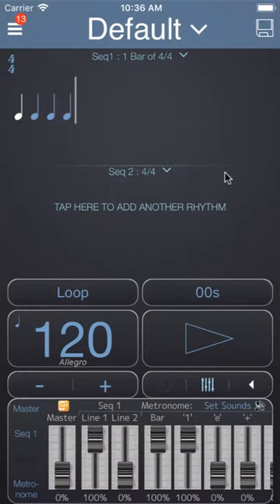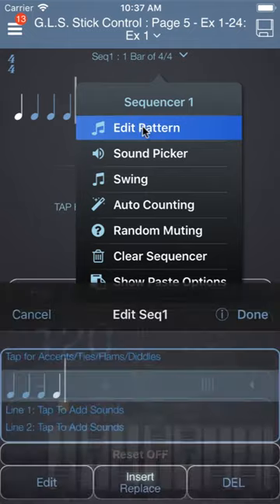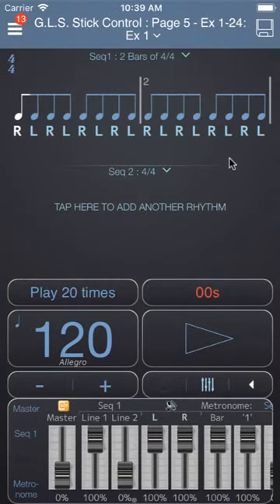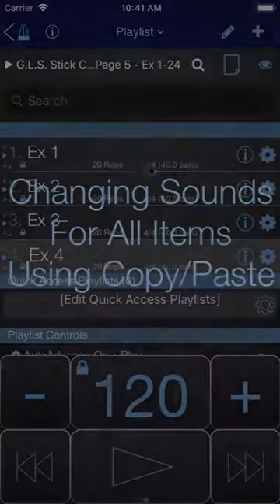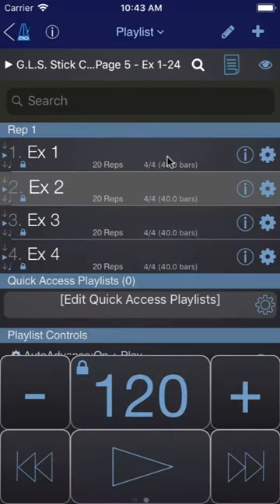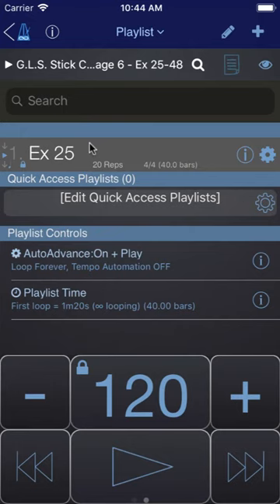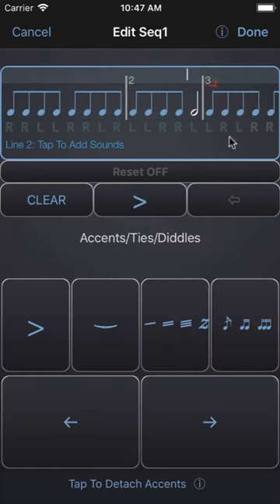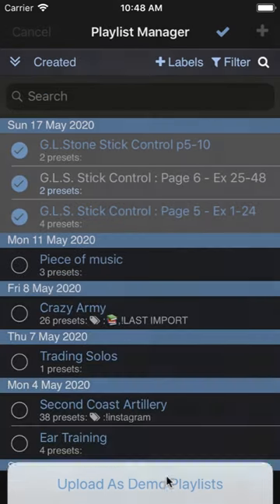Entering Rhythms From Books - Entering George Lawrence Stone's Stick Control into PolyNome